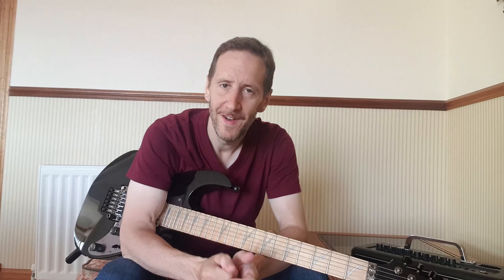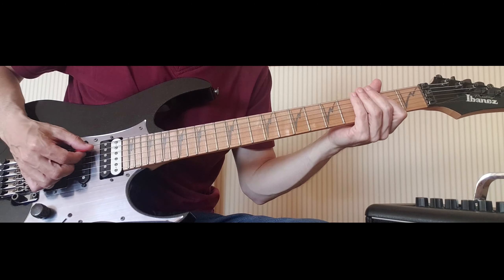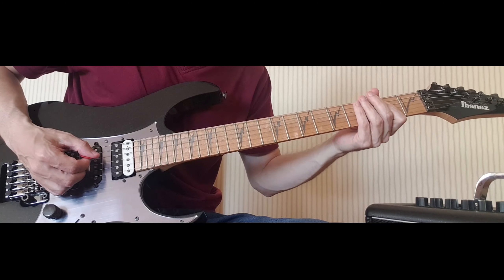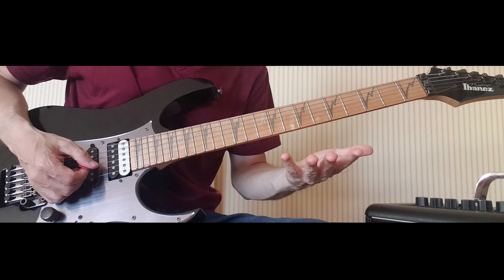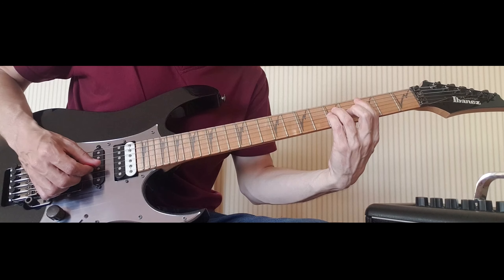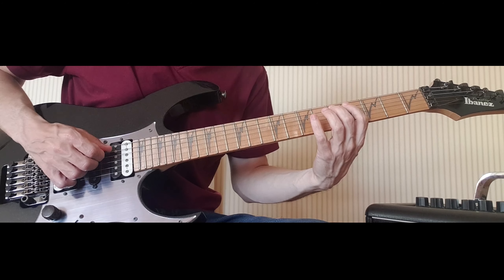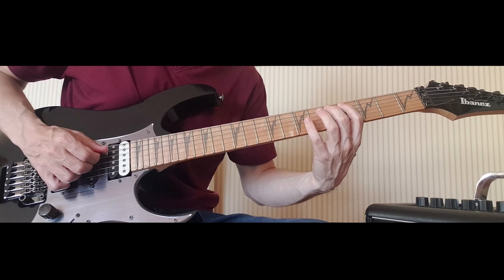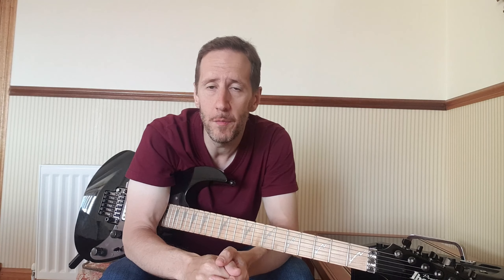Famous Metal Riffs | Iron Maiden [Intermediate Guitar Lesson] Powerslave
This famous metal riffs Iron Maiden intermediate guitar lesson Powerslave teaches the iconic metal riff from the title track of one of Iron Maiden's most important albums - Powerslave. The ancient Egyptian theme combined with Iron Maiden's galloping sound come together to create a truly amazing riff.

This intermediate guitar lesson will give you a well-known, iconic heavy metal riff for your personal library and help develop your timing and style. Like always start slow and work up the pace, ensuring it sounds clean.

✅ Recommended Guitars For Beginners/Budget Upgrades

Ibanez

- Transparent Red Burst
- Trans Black Sunburst
- Black Flat
- Walnut Flat

Epiphone

- Worn Vintage Sunburst
- Vintage Worn Heritage Cherry
- Vintage Worn Ebony
- SG Vintage Edition Cherry
- SG Pelham Blue

Fender

- Bullet Strat Brown Sunburst
- Bullet Strat Black
- Bullet Strat Arctic White
- Tele Butterscotch Blonde
- Tele Sunburst

✅ Recommended Portable/Small Amps

- Line 6 Spider V 20 Combo Guitar Amp
- Boss Katana Air
- Positive Grid Spark
- Blackstar HT-1R MkII
- Vox Adio Air GT

My Gear:

Ibanez Prestige RG 3550 MZ
Ibanez Prestige RG 1550
Ibanez RG NT Natural Flat

Boss Katana Air (portable amp)

Chapters:

00:00 - Intro
01:08 - Riff Breakdown Part 1
05:01 - Channel Promo And Services
05:16 - Riff Breakdown Part 2
07:17 - Both Parts Combined
07:57 - Outro